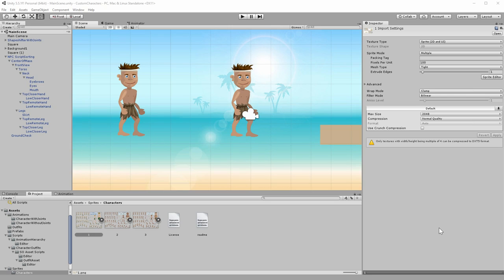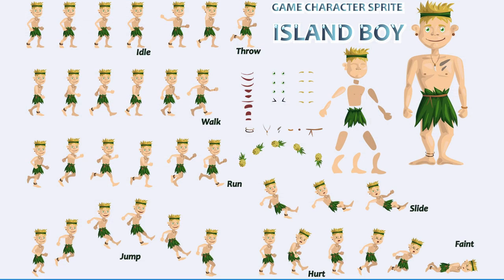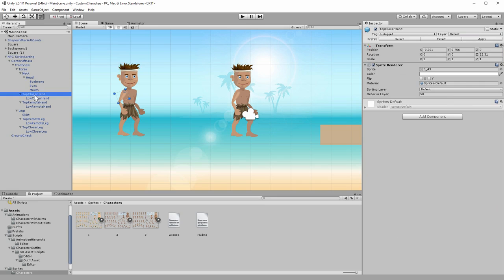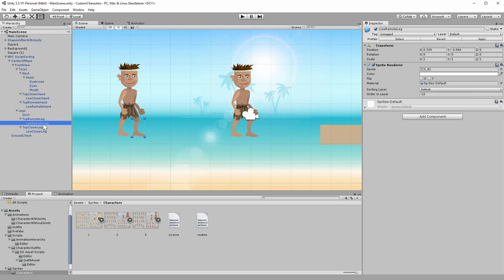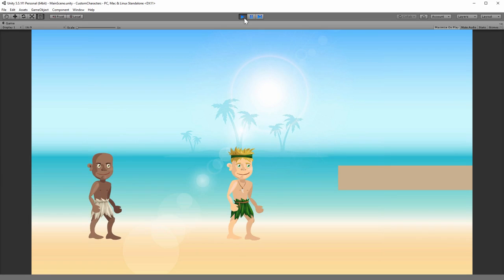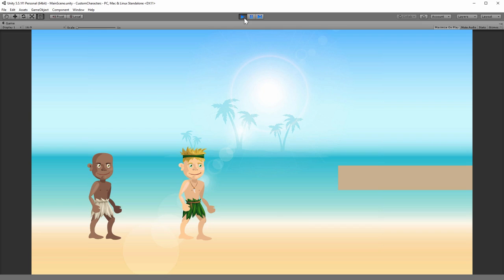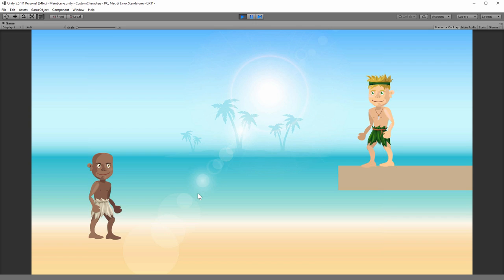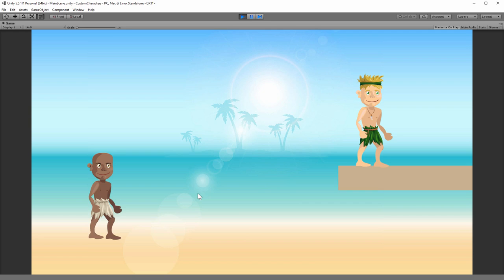Simple and Advanced Topics of Animating 2D Characters